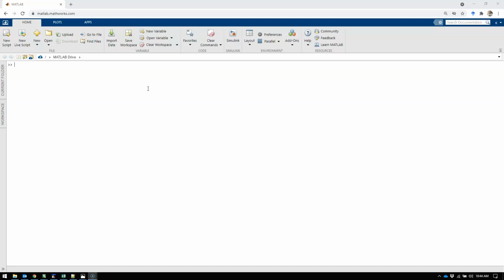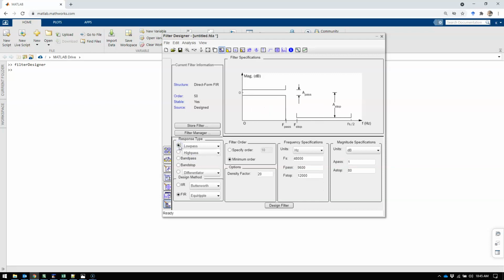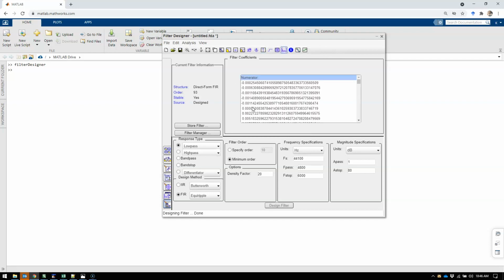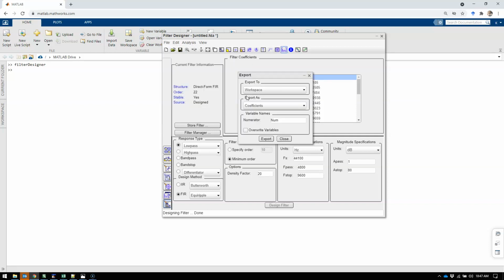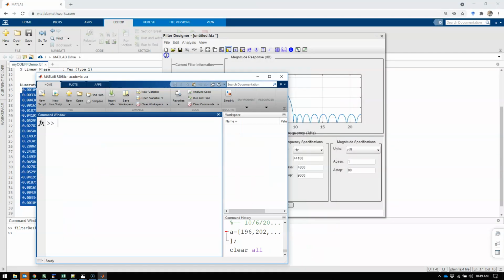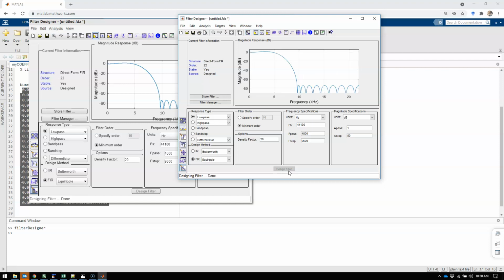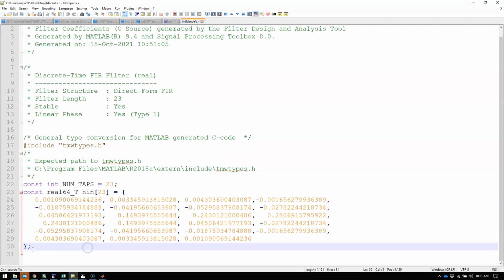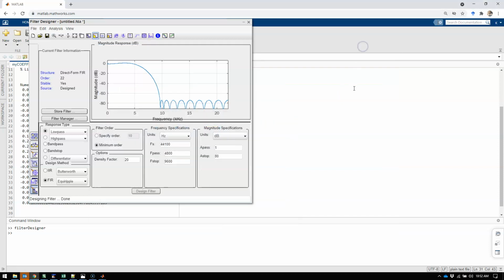Generating Filter Coefficients with MATLAB Filter Designer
Using MATLAB Filter Designer to generate FIR filter coefficients.